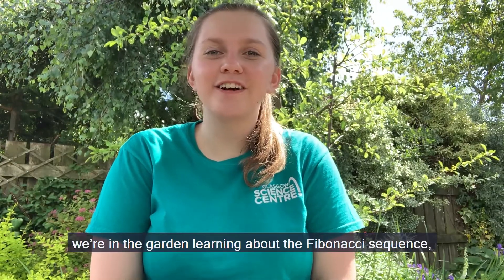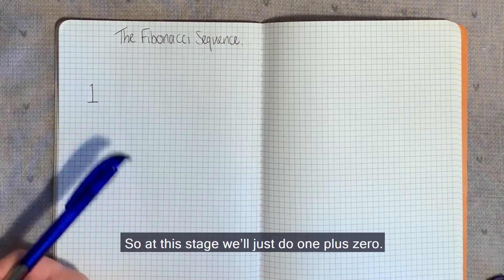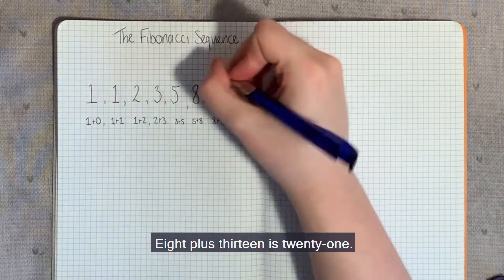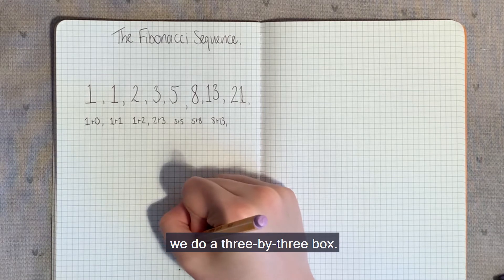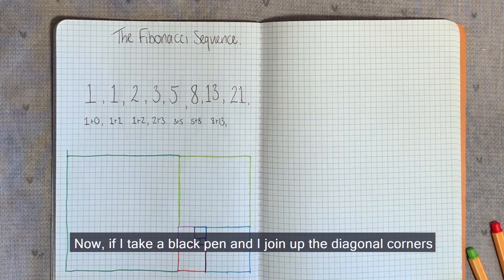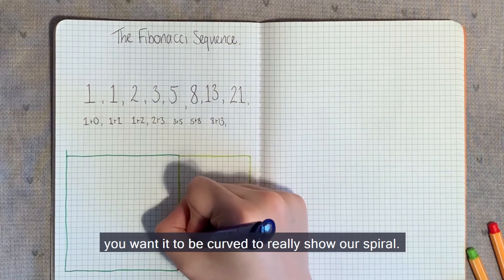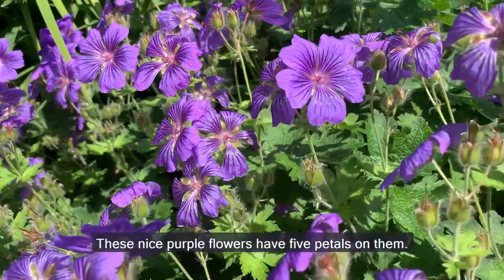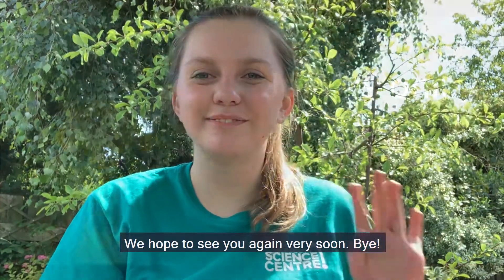GSCAtHome: Patterns in Nature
We’re in the garden with Caitlin, learning about the Fibonacci sequence, an interesting set of numbers that pops up in ways that might surprise you! 🐌